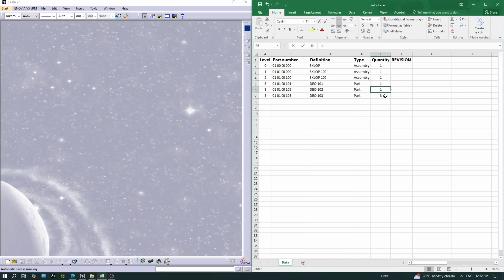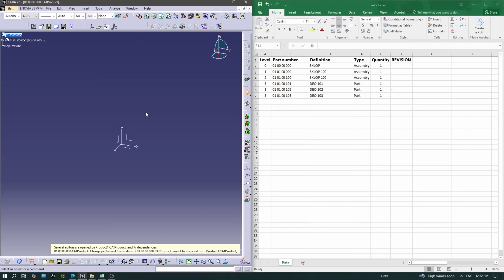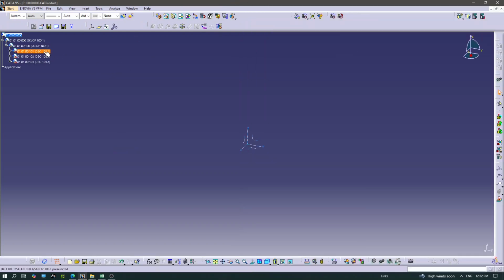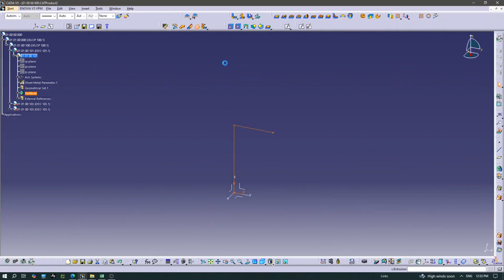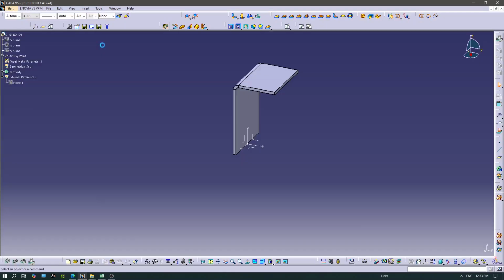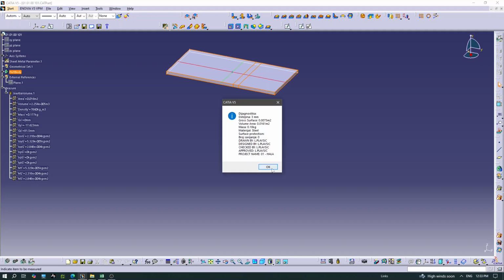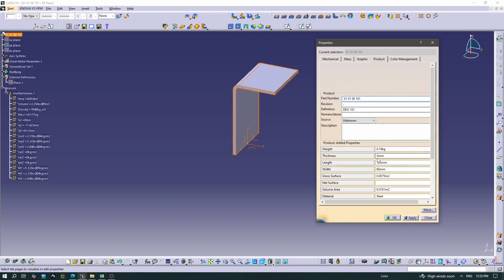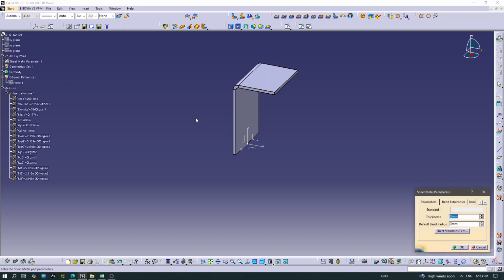Automated Product Structure Creation in CATIA V5 Using Excel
Automated Product Structure Creation in CATIA V5 Using Excel + Smart Property Update

In this video, we demonstrate a complete workflow for generating a product structure in CATIA V5 using a simple Excel table. By entering the part number, description, revision, and assembly level, the macro automatically builds the correct hierarchical structure inside CATIA.

We then create a basic part, define its dimensions, assign material and sheet metal thickness, and use a custom macro to update part properties like material, thickness, and revision directly from the Excel input.

The video also shows how parameter changes are reflected instantly through automated updates — keeping your design, documentation, and data fully synchronized.

🎯 Ideal for design engineers working with large assemblies and standardization workflows.

🔧 Key Features:

Auto-generation of CATIA product structures from Excel

Sheet metal part creation with parameter definition

Automated metadata (properties) update

Live synchronization of parameter changes